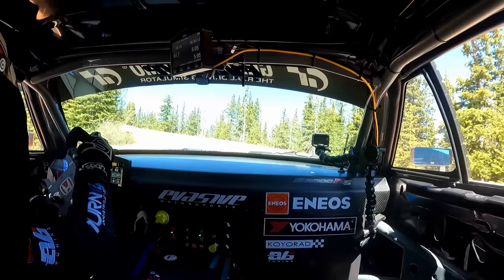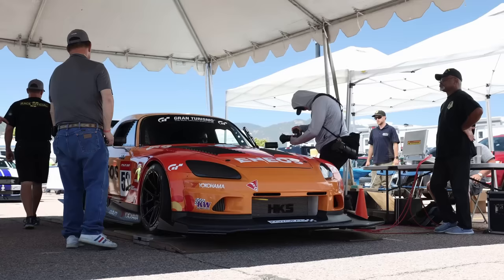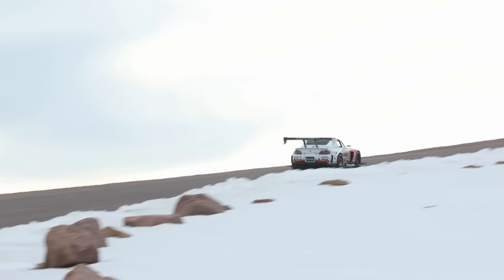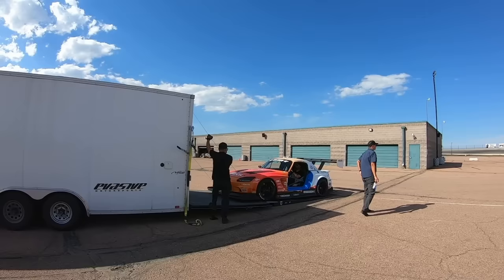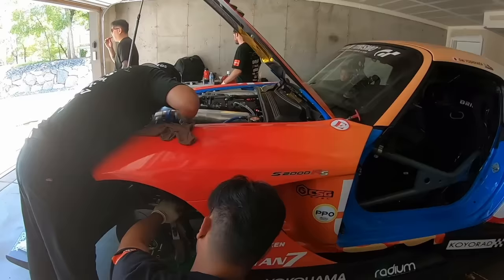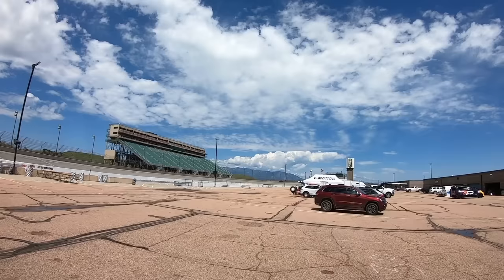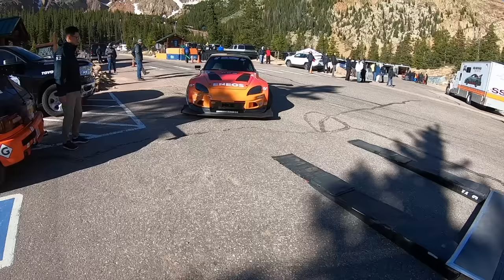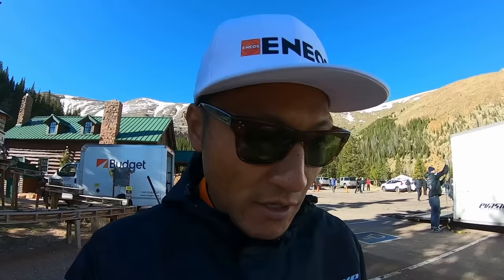Pikes Peak Hill Climb 2023 in the Evasive Motorsports S2000RS - Presented by ENEOS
Pikes Peak Hill Climb 2023 tested the team and my limits like never before. During practice and qualifying, we encountered a few issues. The team worked hard all week to keep the car running at its best. We performed a flawless run up the mountain during the last day of practice, all thanks to our hardworking crew. During race day, we had a mechanical failure halfway up the mountain, which prevented us from finishing the climb. We worked so hard on this, but at the end of the day, finishing matters. Your support means a lot to the team and me. We will be back next year!